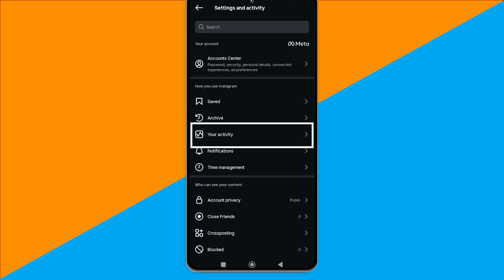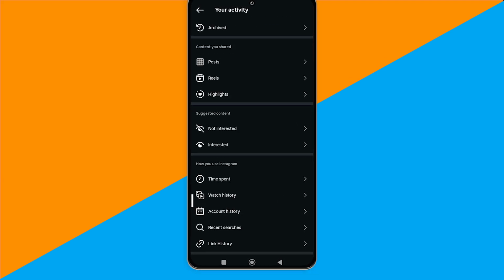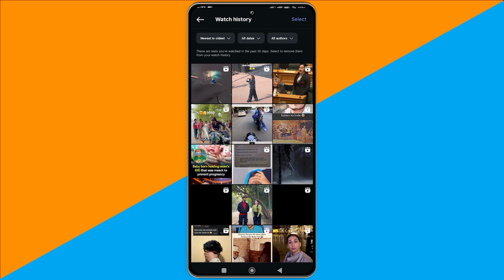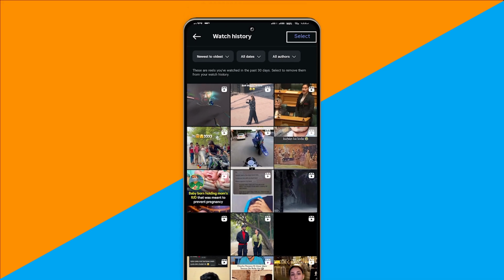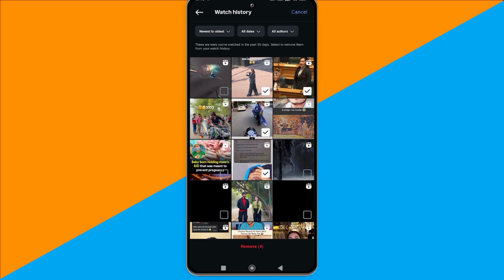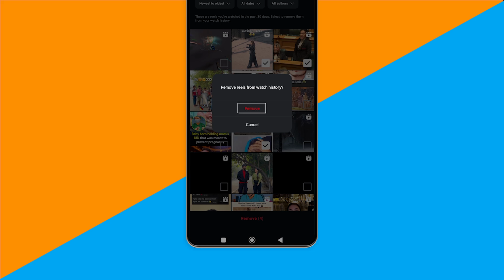How to Delete Watch History on Instagram (Step-by-Step Guide)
Learn how to delete watch history on Instagram in this easy step-by-step tutorial. If you want to clear the videos and reels you’ve watched for privacy reasons or to reset your recommendations, this guide will show you exactly how to do it.

In this video, you’ll discover how to access Instagram activity settings and remove watch history quickly. Clearing watch history can help improve your feed suggestions and keep your viewing activity private.

Topics covered:
• How to delete watch history on Instagram
• Clear Instagram reels watch history
• Manage Instagram activity settings
• Improve Instagram recommendations
• Protect your privacy on Instagram

Follow the simple steps shown in this tutorial to clear your Instagram watch history easily.